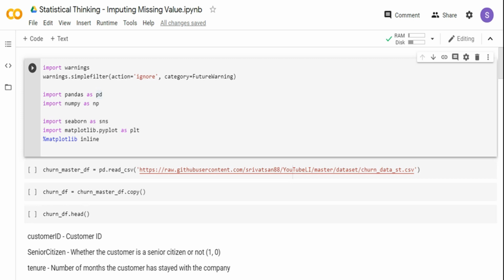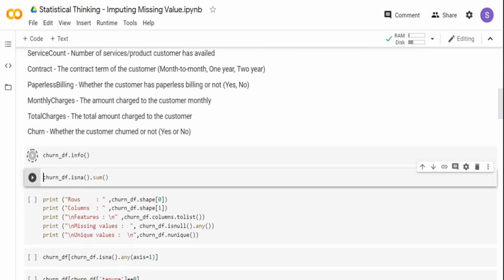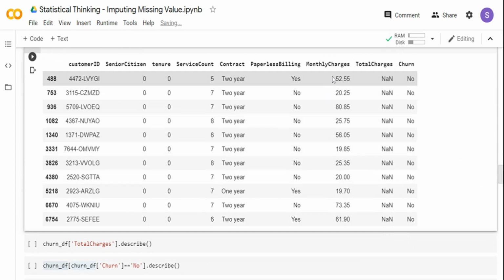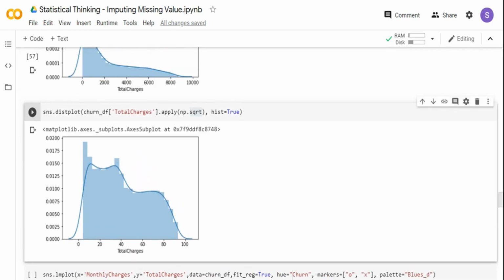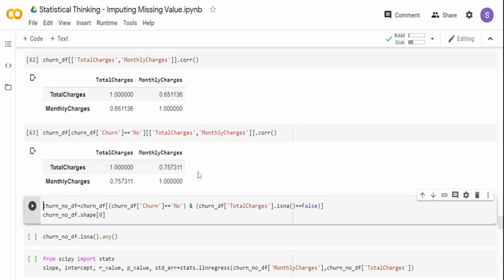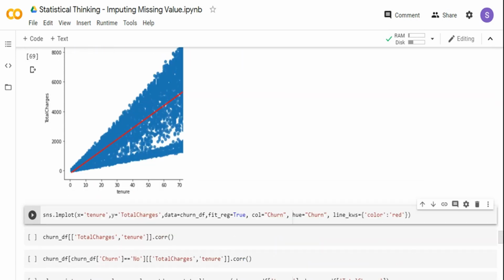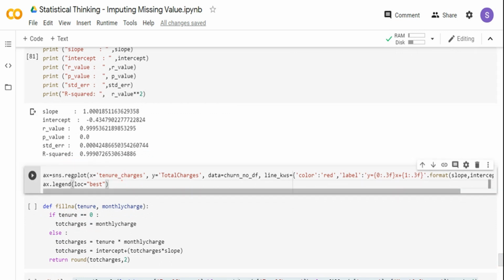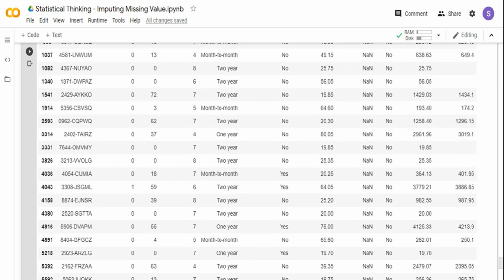Statistical Thinking - Imputing Missing Values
In this video we will see role of statistics in data pipeline. Statistics has application cross domain and industry and every step of data pipeline statistics plays an important role be it

Data pre-processing
Data Analysis
Feature Engineering
Variable Corrleation
Model Monitoring among others